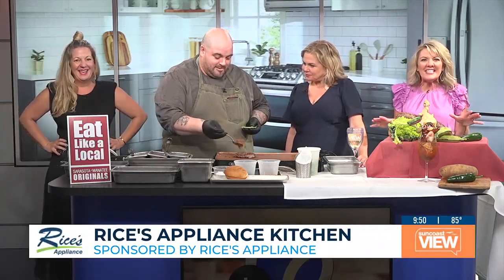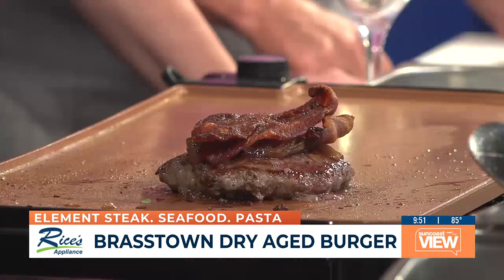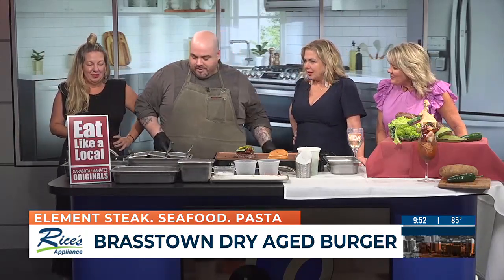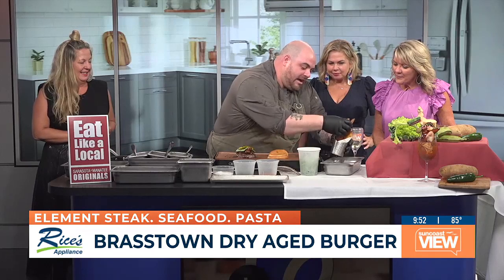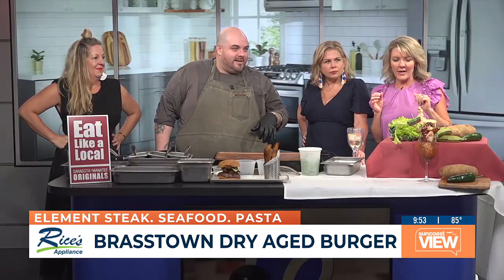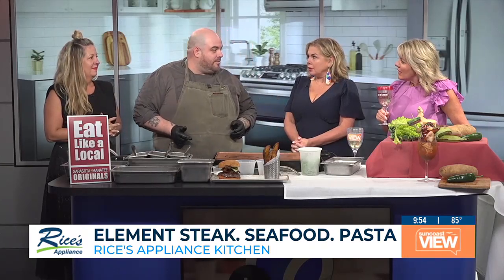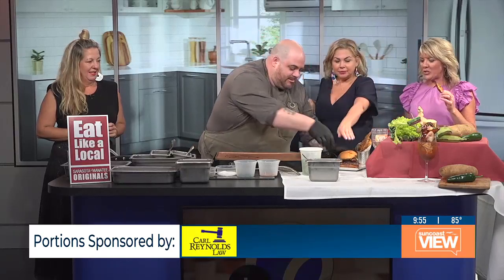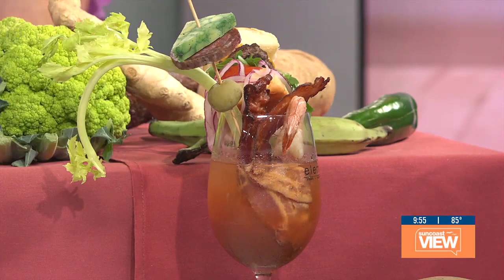Wine Down Wednesday | Element's Ultimate Dry-Aged Burger & Loaded Bloody Mary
This week, we're thrilled to host Executive Chef Scott Morlock from element Steak. Seafood. Pasta in our Wine Down Wednesday kitchen! Get ready to tantalize your taste buds with his culinary creations, including the mouthwatering Brasstown Dry Aged Burger. Watch now!

Join us this Wine Down Wednesday in the Rice's Appliance kitchen as we welcome Chef Scott from Element Steak, Seafood, and Cocktails. Get ready to be amazed by his culinary talents as he prepares a mouth-watering dry-aged Brass Town Burger and a show-stopping Loaded Bloody Mary.